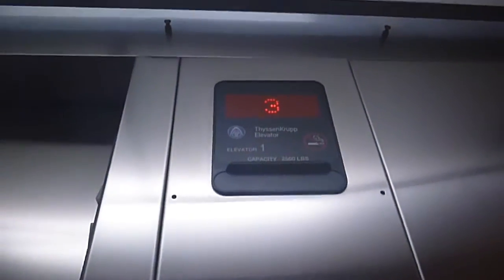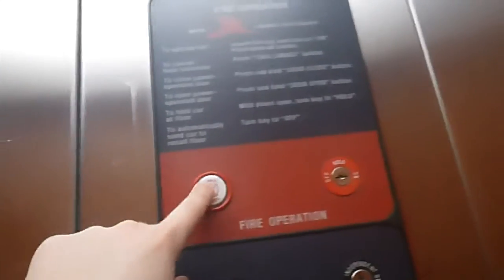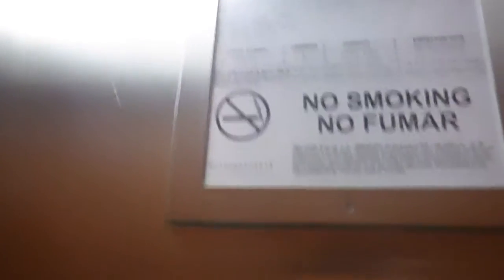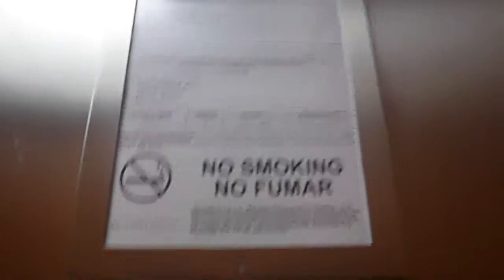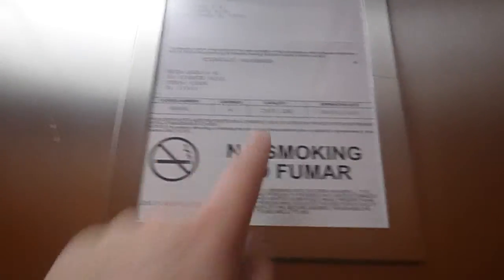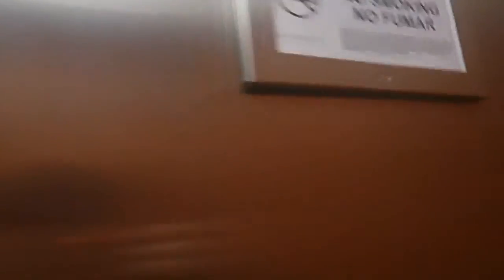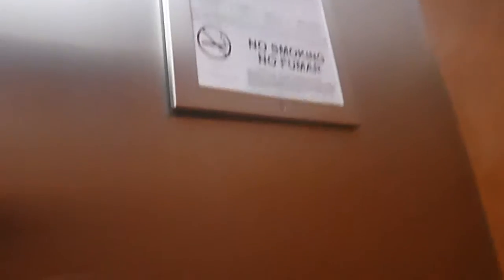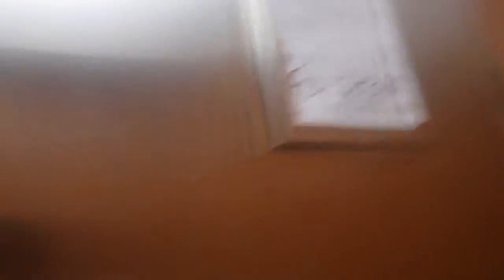Another elevator at building 98 at Vivante at Punta Gorda FL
This is another elevator at building 98 at Vivante at Punta Gorda in Punta Gorda FL.  The elevator is a Thyssen Krupp and serves 4 floors.